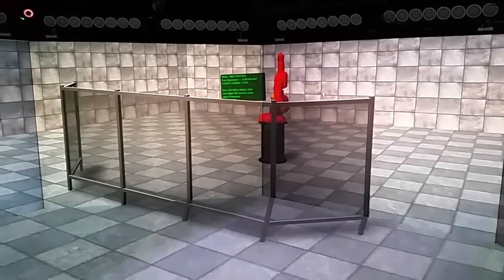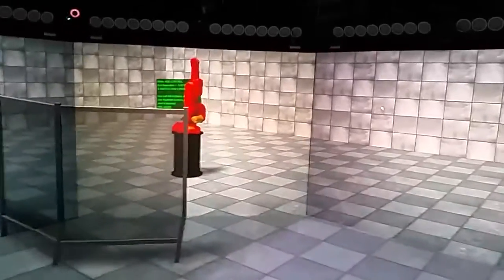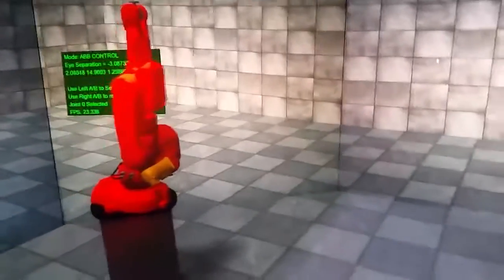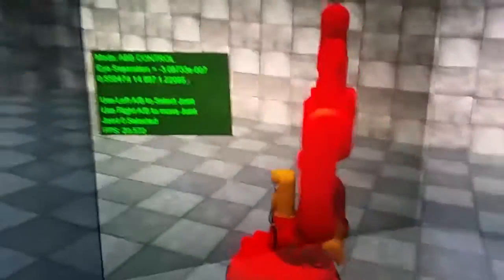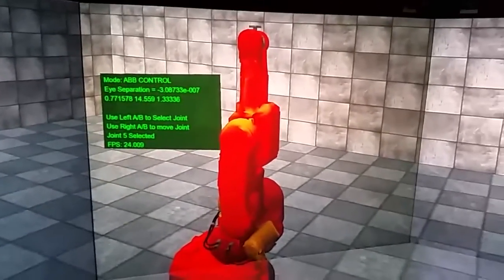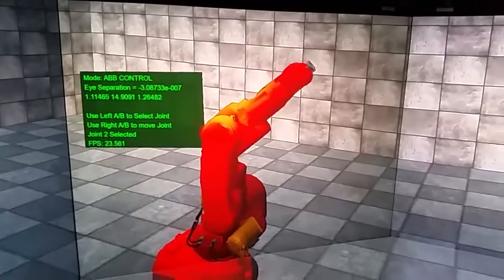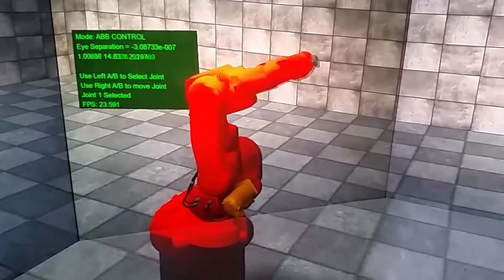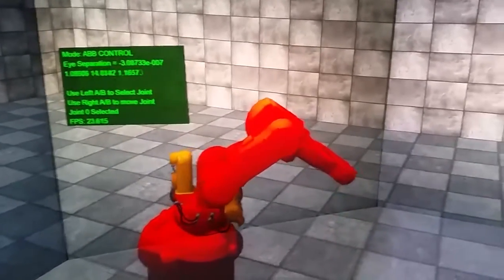ABB Robot Simulator in Octave Facility @ University of Salford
Holographic projection 3D total immersion simulation of an ABB IRB140 manipulator in Octave (Advanced CAVE).